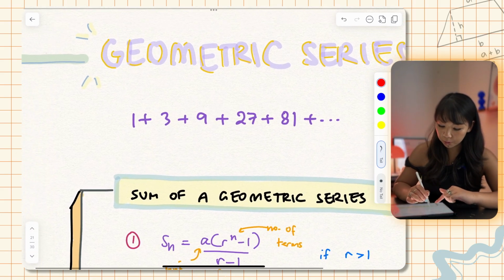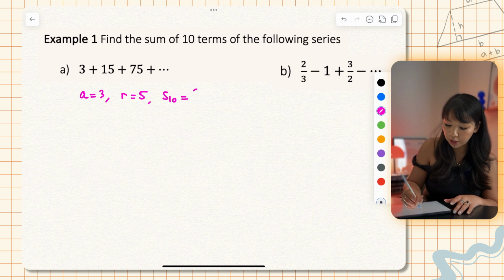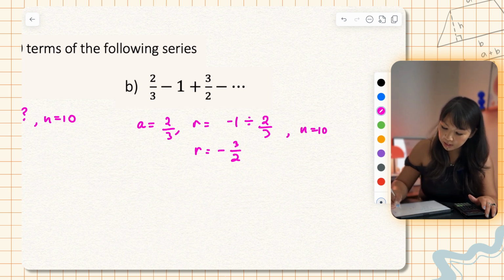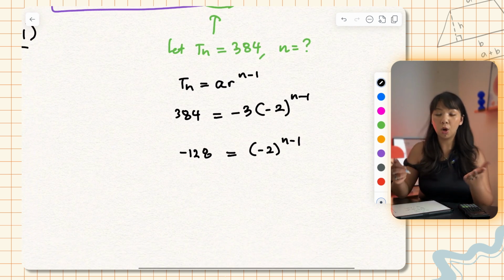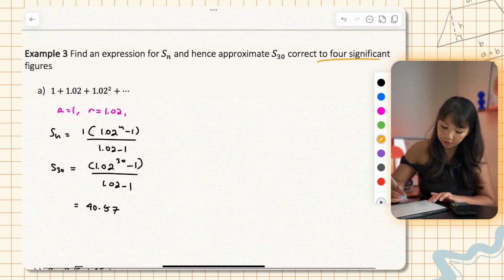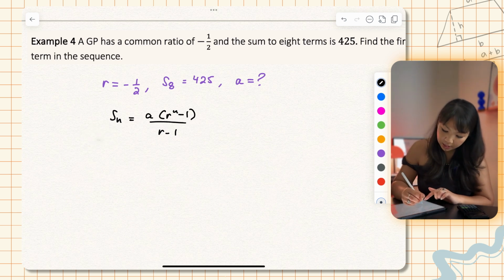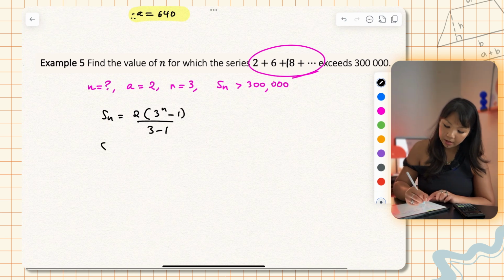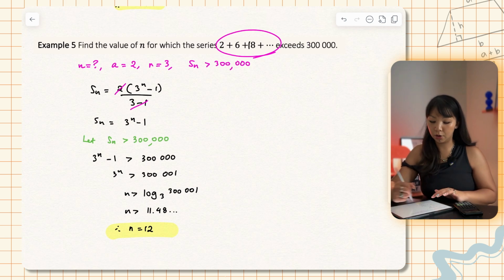Geometric Series Explained | Become a Pro in 14 Minutes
🎯 Struggling with geometric series in maths? In just 14 minutes, this video will break down everything you need to know — from how geometric series work to the easiest way to solve common exam questions.

Whether you're preparing for your HSC, VCE, GCSE, or any high school maths exam, this video is your complete crash course on geometric series. We’ll cover the key concepts, walk through step-by-step examples, and show you how to apply them to real exam problems.

✅ In this video, you'll learn:

What a geometric series is
How to identify the common ratio
How to solve problems using geometric series
Tips for avoiding common mistakes in exams